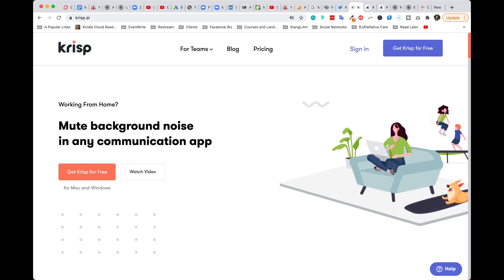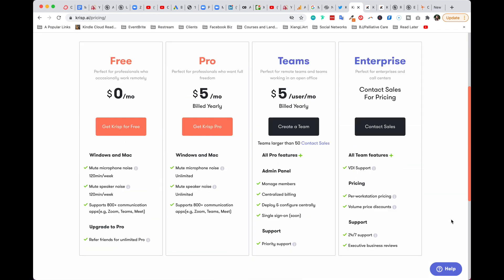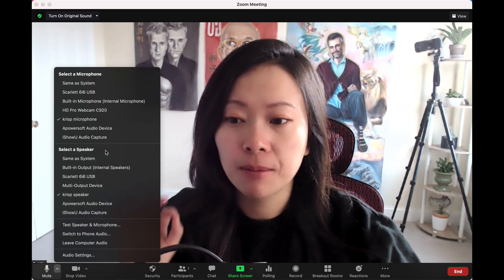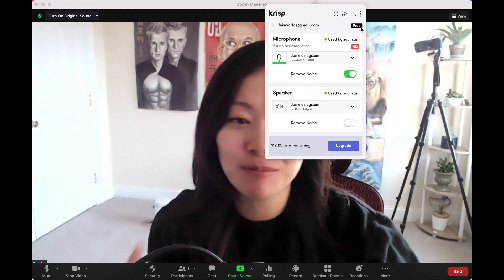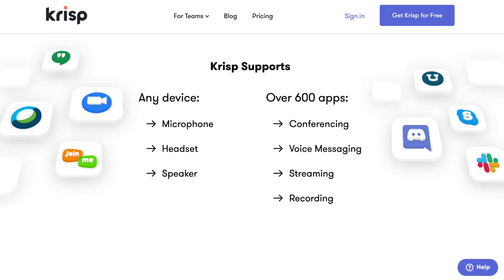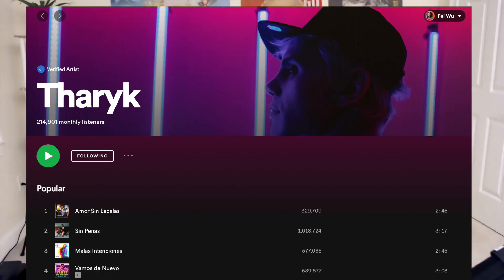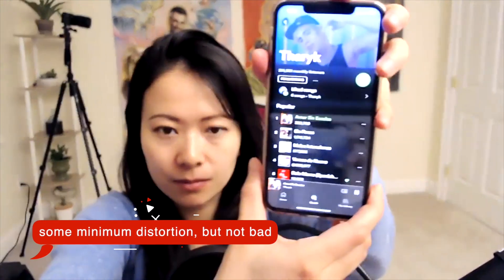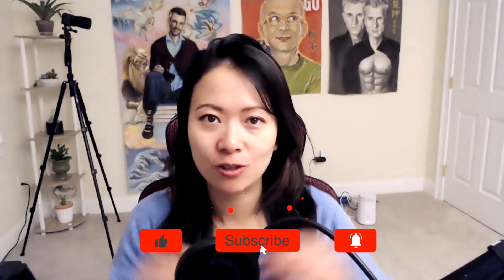how to eliminate background noise on zoom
In this video, I'll show you how to use Krisp.ai to not only reduce but completely remove background noise on Zoom and from any microphone!

The exact same method also works for any virtual meeting apps such as Cisco Webex, Microsoft Teams, GoToMeeting, Google Meet, you name it.

It's so easy to install, and Krisp.ai has a completely FREE version you can use right away that comes with 120 mins free.

⚡️SIGN UP FOR FEISWORLD NEWSLETTER to be a profitable content creator and play the long game

👑 My Go-To Resources for:
Marketing and Online Business:

We ❤ you